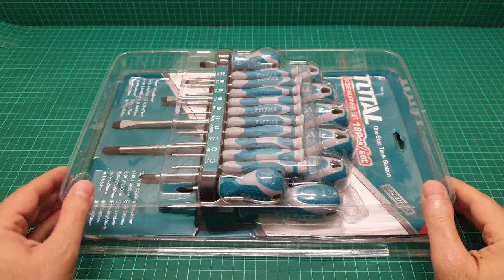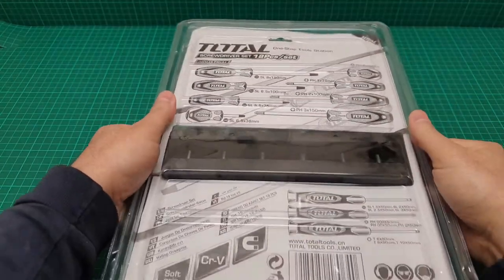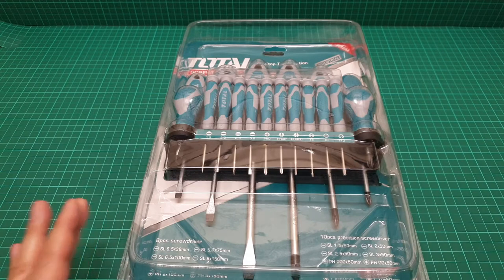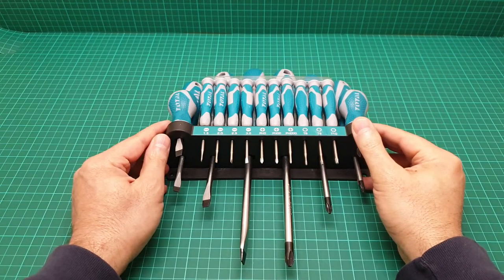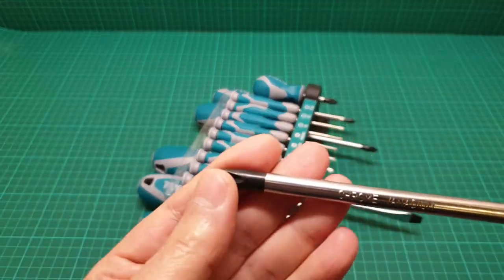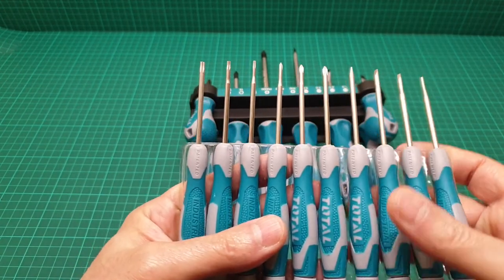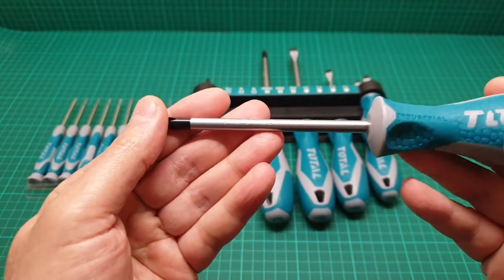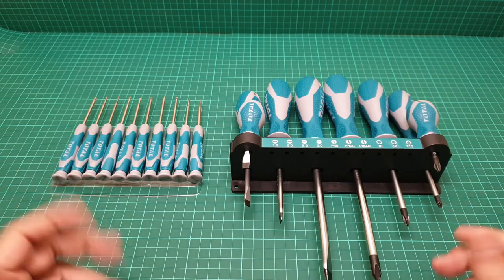Total 18 Pcs Screwdriver set review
This high quality and inexpensive 18 Pcs screwdriver set from Total has 7 years warranty and the price comes at £1 each.
Fully recommendable for the price quality and extended warranty.
It's made from chrome vanadium metal and has 4 magnetic heavy duty flat and Philips screwdrivers as well as 4 precision flat and 3 Philips plus 3 torque screwdriver set. It also comes with a wall mounting bracket. Enjoy.